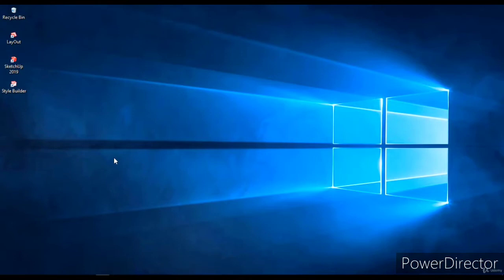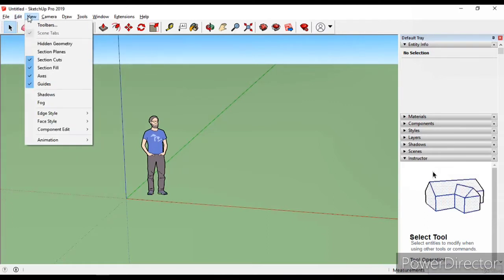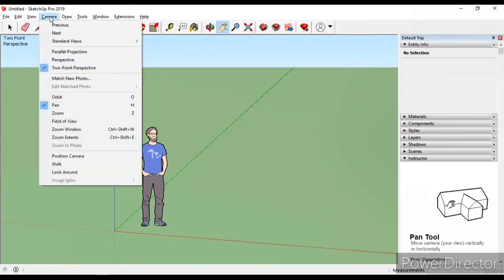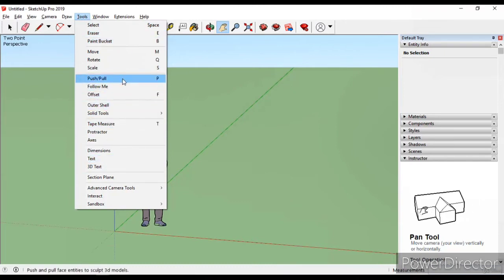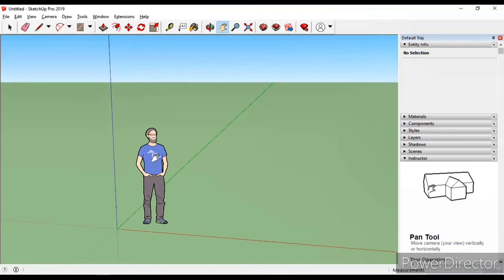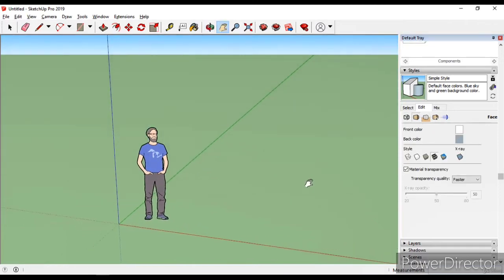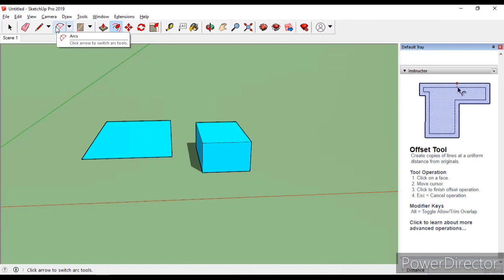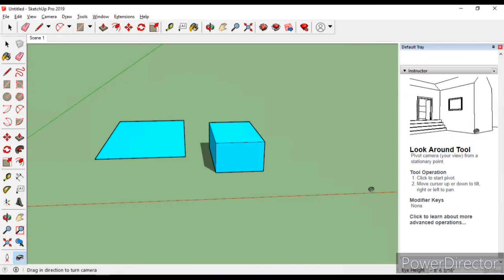Google Sketch-up Training Session 2 - Interface Basics For Windows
In today's episode we will be talking about Interface Basics For Windows and what Google Sketch-Up  is all about step by step So Learn Google Sketch-Up the fastest way.